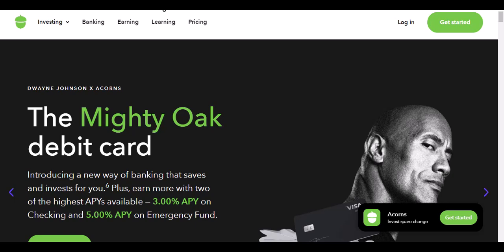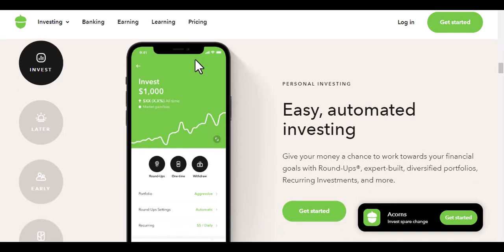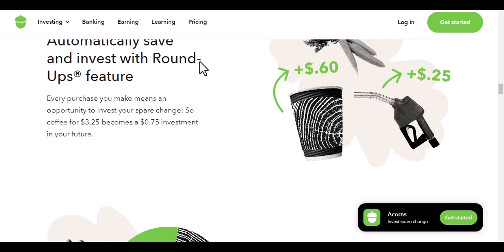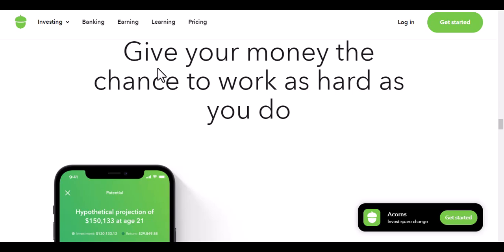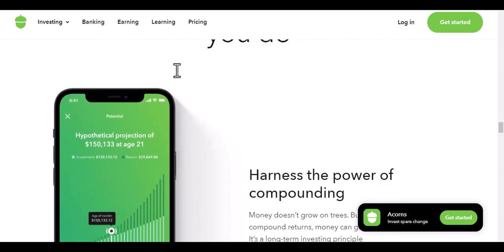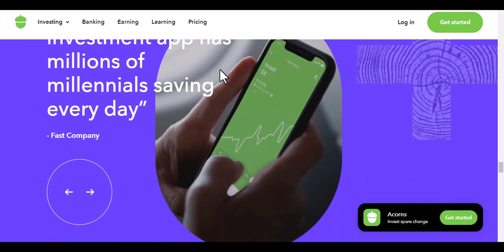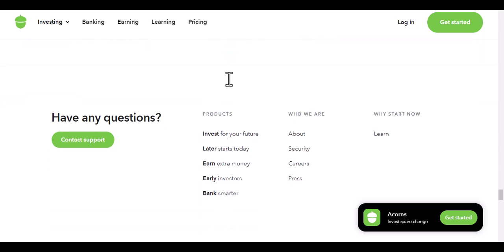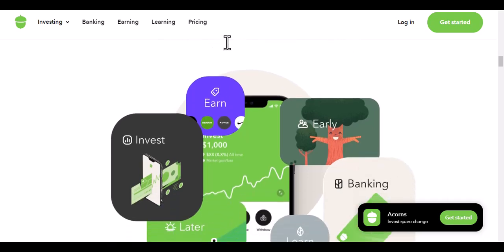How do I access my Acorn account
In this video we talk about How do I access my Acorn account